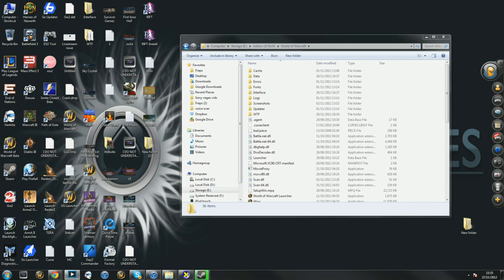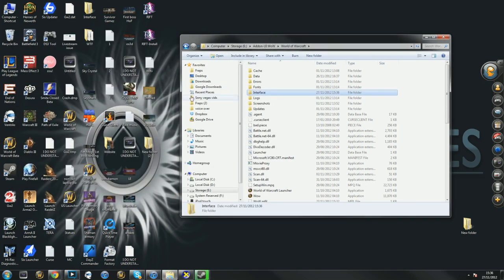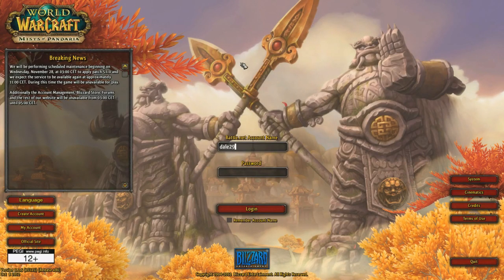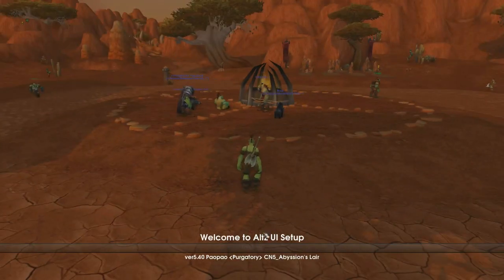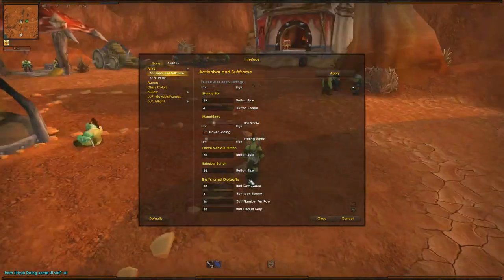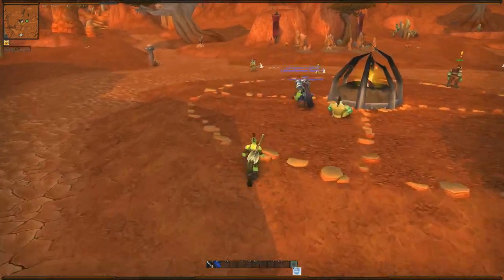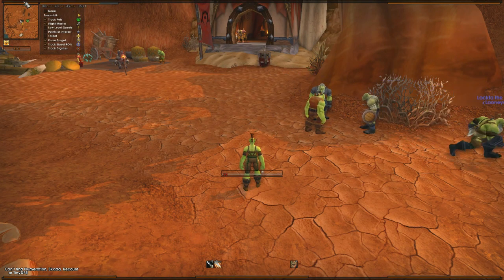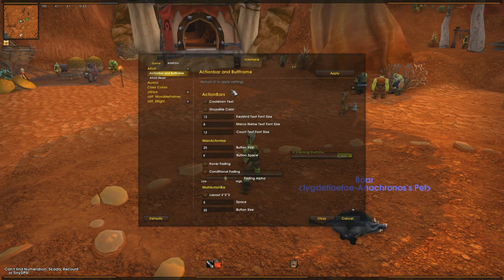Altz UI - UI Overview, Review and Installation!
This is a look at Altz UI which is a very light weight and minimalistic UI that is designed to work with all classes and be very easy to install!